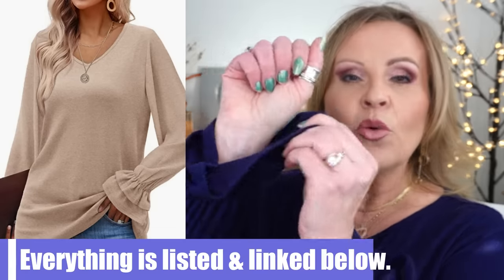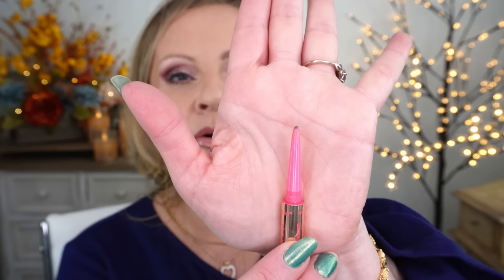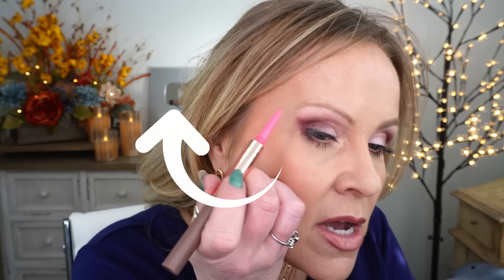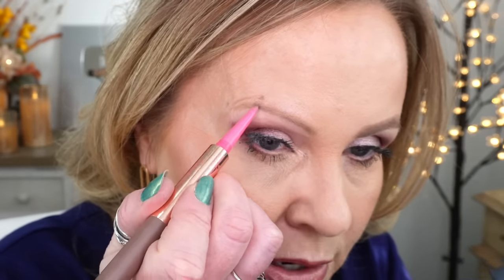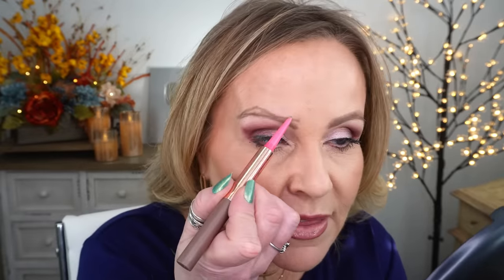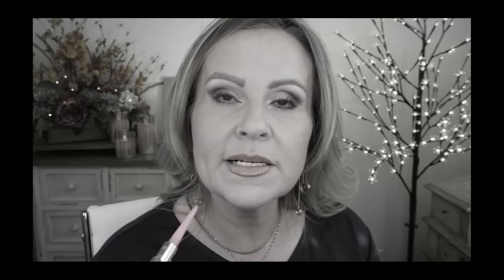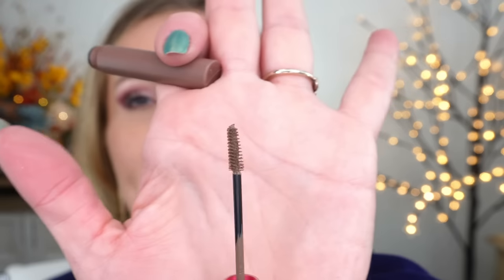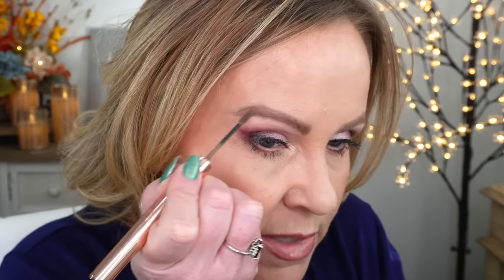Easy Eyebrow Tutorial for Beginners & Women 40 to 65 +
Seriously, this is the easiest way to fill in sparse eyebrows.  It's also super easy to fake eyebrows that might be non existent. So if you have trouble making your eyebrows even or filling in your eyebrows, then this simple eyebrow tutorial is for you!

Tarte Brow Duo
Medium cool brown

WHAT I'M WEARING:
Nail polish in Zuza
Blue Top
Lifetime Jewelry Gold Heart Rhinestone Pendant
Lifetime Jewelry Gold Herringbone Necklace
Lifetime Jewelry Gold Rose Bracelet

*MAKEUP WORN:
Hourglass Ambient Foundation in 4.5
Kokie Cream Highlighter Rose
Maybelline Lipstick in Nude Lust

Also, if you would like to help a little more, when watching one of my videos please watch it all the way through, that helps to show the YT algorithm that people are interested in my video. If you have time, watch one or two of the ads shown with the video, that's the only way YouTubers get paid at all, if people watch the ads. So if you have a favorite Youtuber, you now know how you can support them with these little tips. THANK YOU SO MUCH FOR YOUR SUPPORT!